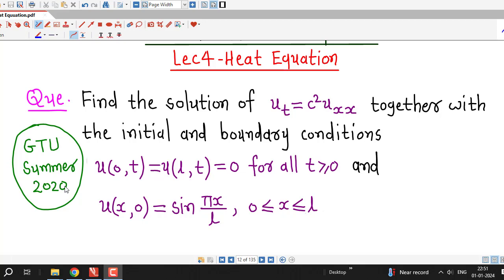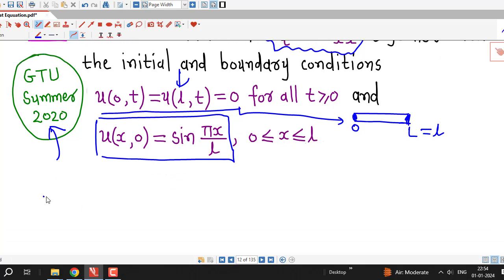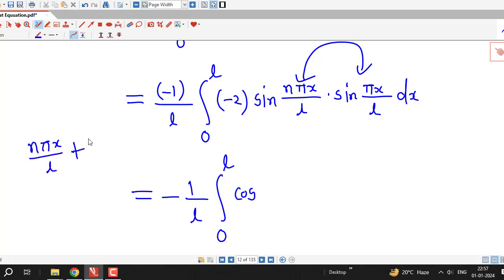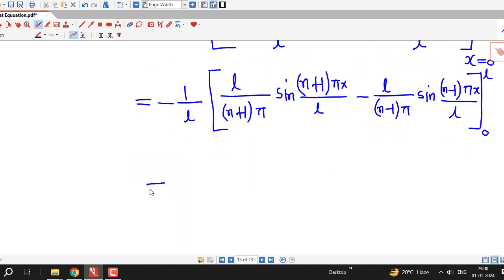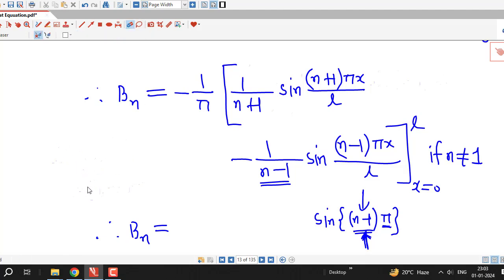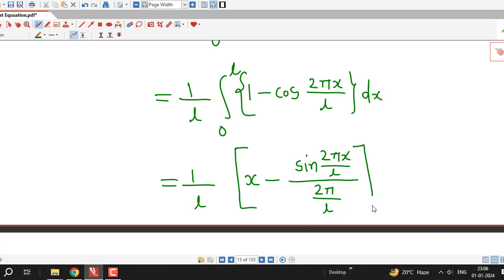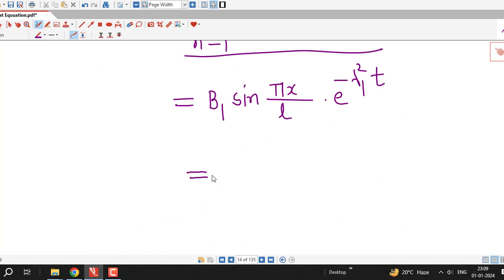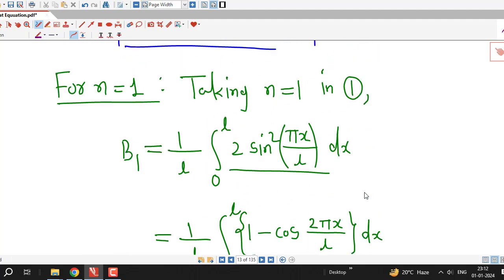Lec4/Heat Equation/Partial Differential Equations/GTU Exam Questions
In this lecture, we discuss one question on the solution of heat equation which was asked in GTU Summer 2020 Exam.